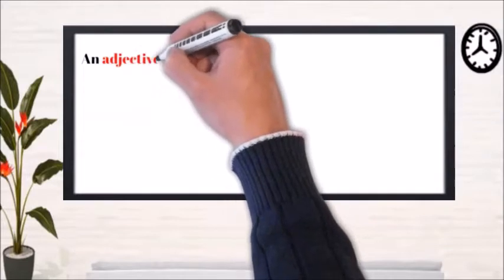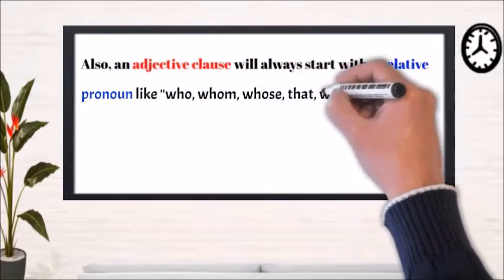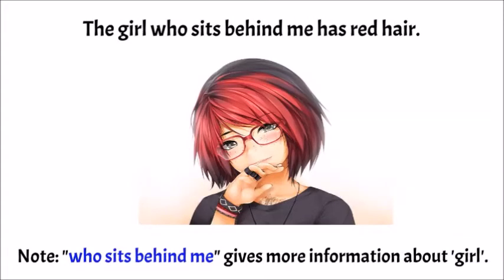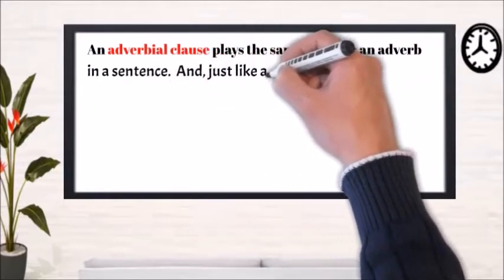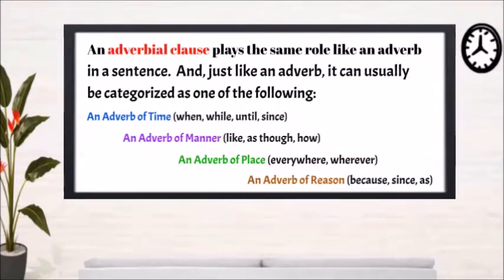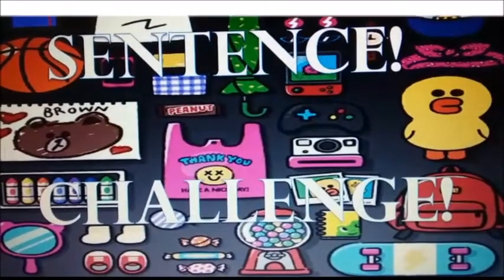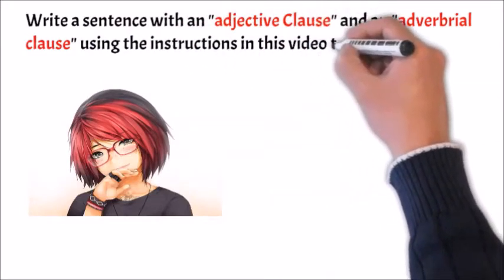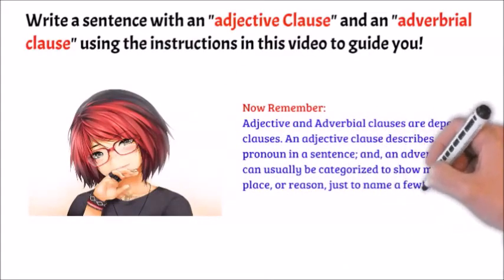Learn English in a fun way - Adjective and Adverb Clauses - DON'T MISS OUT!